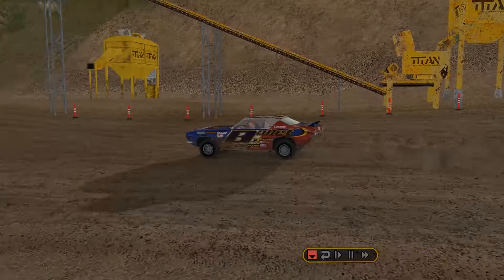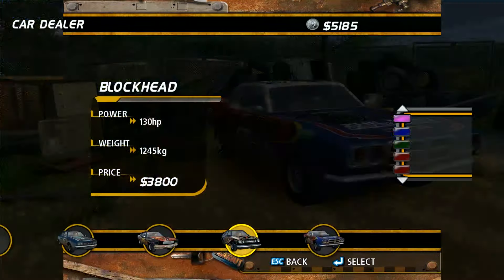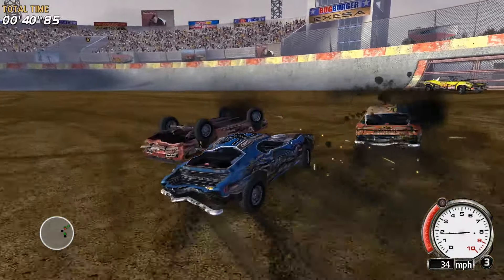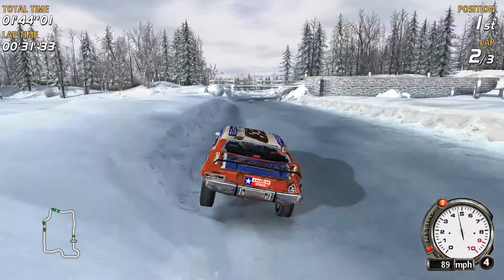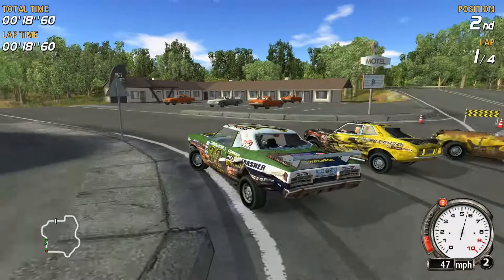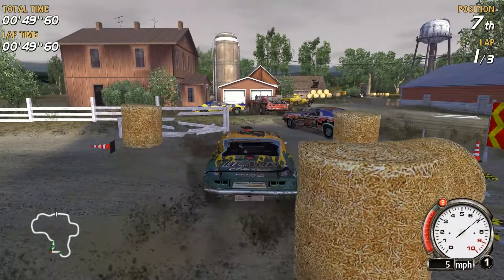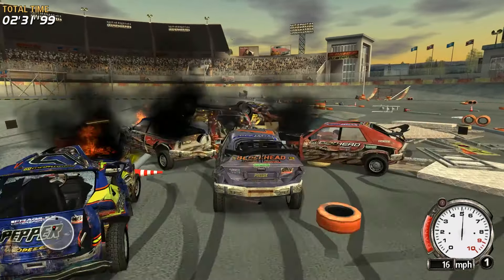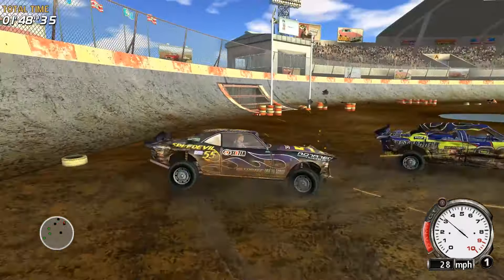FlatOut (PC) | GameCast Rewind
The official GameCast Rewind of FlatOut for PC. A racing game with ragdolls.

FlatOut is a racing video game developed by the Finnish developer Bugbear Entertainment and published by Empire Interactive and Vivendi Universal Games in 2004 and 2005. Gameplay in FlatOut places emphasis on demolition derby-style races, and features a sophisticated physics engine. 16 different cars are included, each with 5 different skins for them. The game is most known for car drivers flying through the windshield.

♦ FOLLOW & SUPPORT GAMECAST ♦

♦ REVIEWER ♦
Gaming Pastime